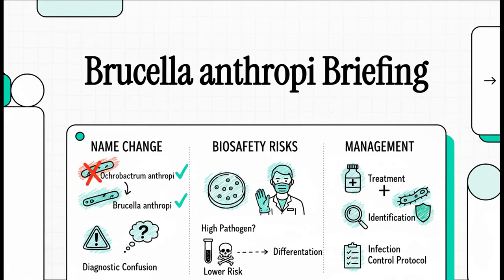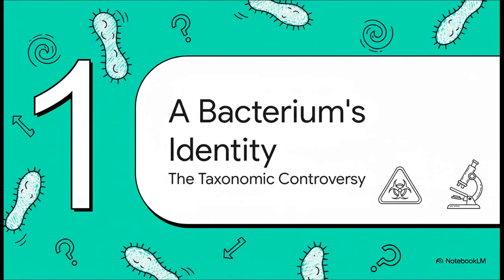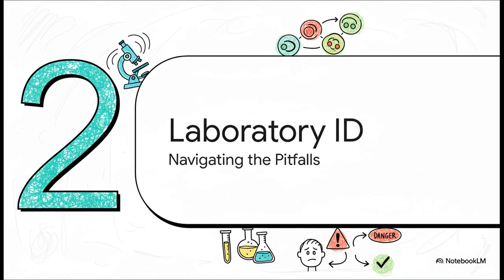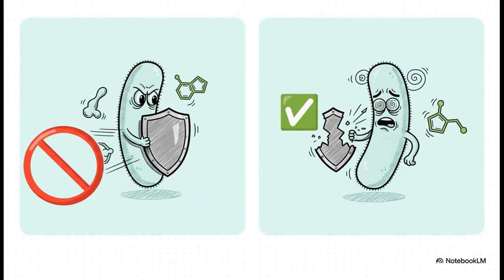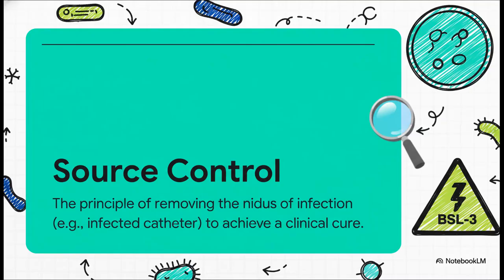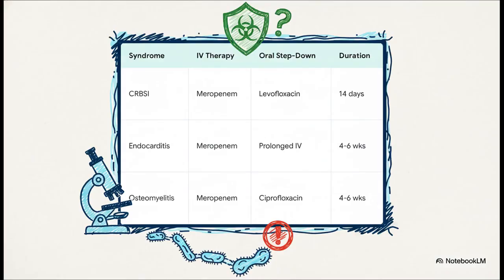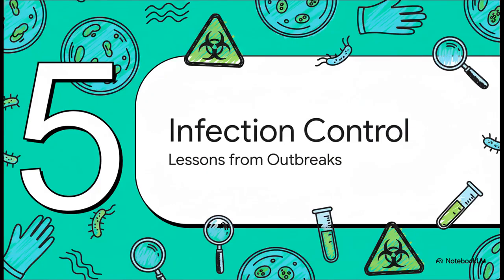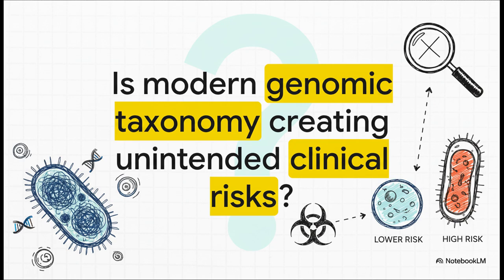Ochrobactrum anthropi (Brucella anthropi)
What happens when a common, low-risk environmental bacterium (Ochrobactrum anthropi) gets renamed into a high-risk genus like Brucella? For clinical labs, it creates a serious diagnostic and biosafety challenge. Is the isolate in your blood culture a BSL-2 opportunist or a potential BSL-3 threat? Getting it right is critical for both patient care and lab safety.

This essential briefing is for every microbiologist navigating the complex world of modern genomic taxonomy. We'll walk through the key differences that allow you to distinguish the fast-growing Brucella anthropi from its slow-growing classical Brucella cousins. We cover the full clinical picture, from its role in catheter-related bloodstream infections to effective, evidence-based treatment strategies. Plus, we'll discuss the crucial infection control lessons learned from past outbreaks and why this "new" organism demands a robust and careful diagnostic workflow.

Timestamps: 00:00 - Introduction: The Biosafety Dilemma 01:09 - A Bacterium's Identity 02:08 - Laboratory Identification 03:52 - Clinical Syndromes 05:01 - Treatment Strategies 06:52 - Infection Control

What are your experiences with this organism? Share your feedback in the comments below!